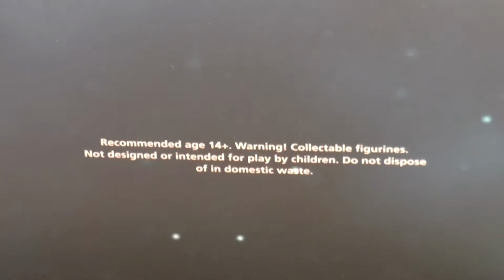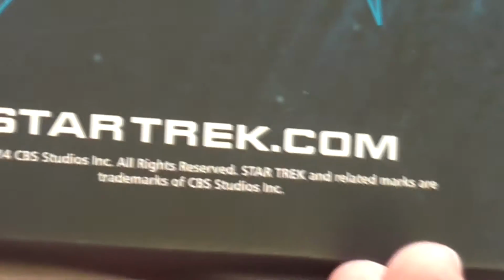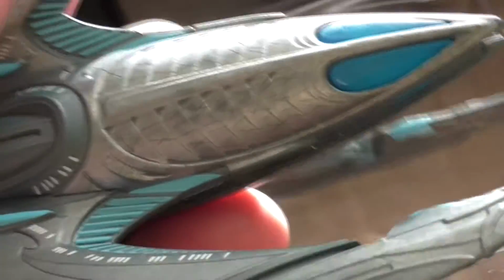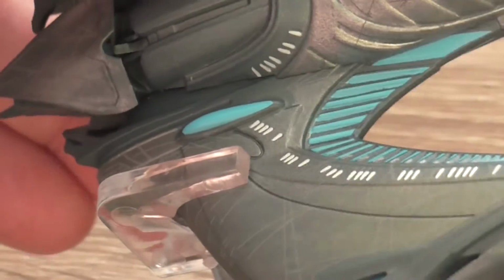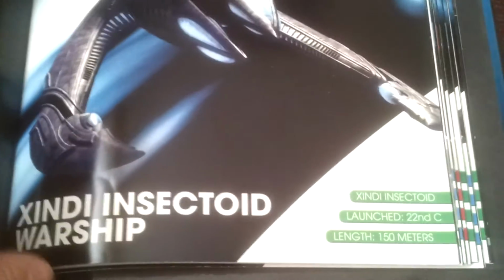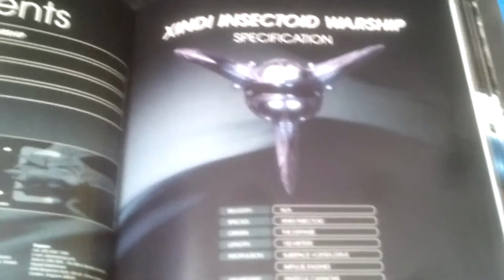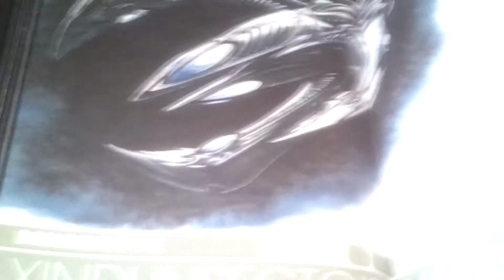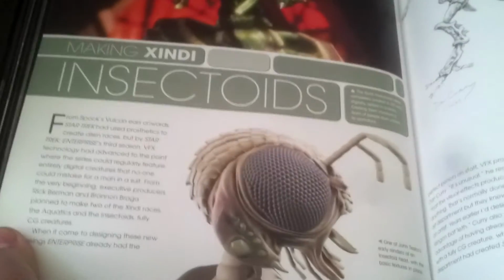The Official Starships Collection Issue 24 - Xindi Insectoid Warship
Eaglemoss
Star Trek : The Official Starships Collection
Issue 24 : Xindi Insectoid Warship